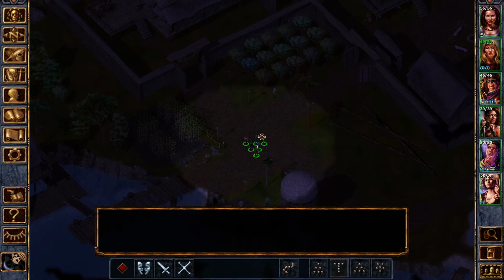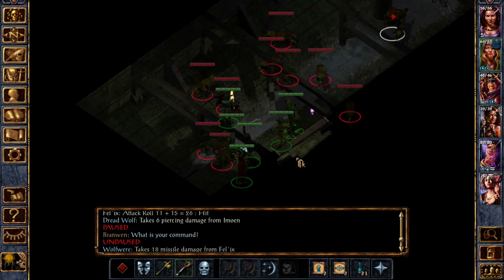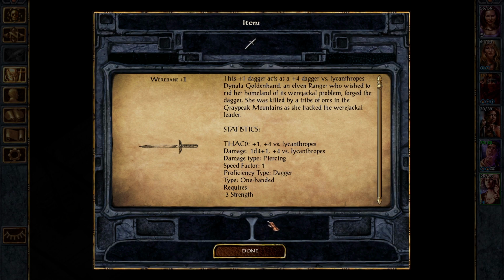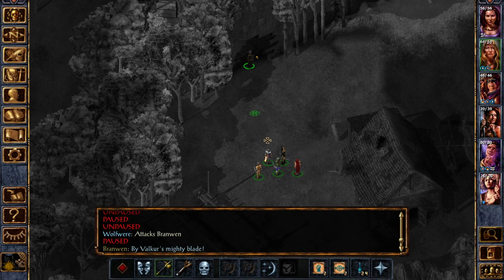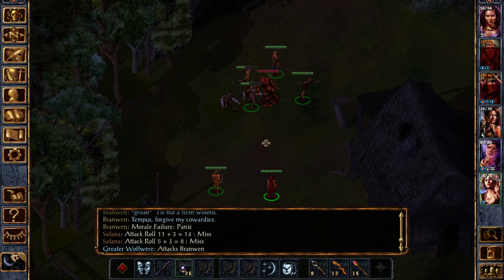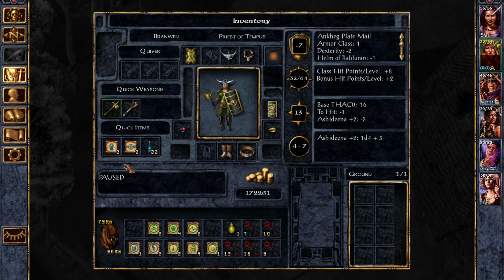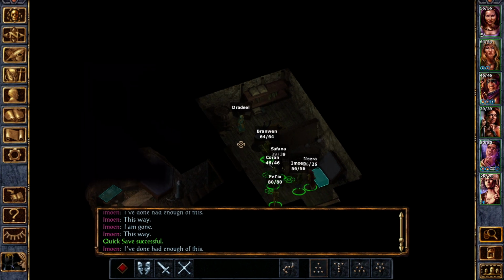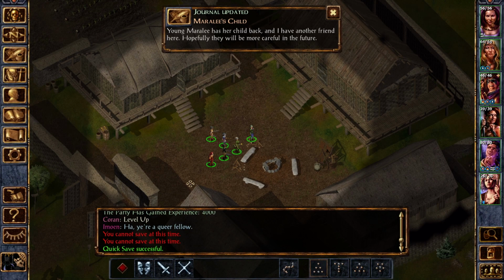Balduran's Fate - Let's Play Baldur's Gate: Enhanced Edition - 74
An absolute classic! That I've never played! Baldur's Gate is an adventure through the Forgotten Realms which I can't wait to see!

Developer Description:
Forced to leave your home under mysterious circumstances, you find yourself drawn into a conflict that has the Sword Coast on the brink of war. Soon you discover there are other forces at work, far more sinister than you could ever imagine...

Since its original release in 1998, Baldur’s Gate has set the standard for Dungeons & Dragons computer roleplaying games. Customize your hero, recruit a party of brave allies, and explore the Sword Coast in your search for adventure, profit… and the truth.